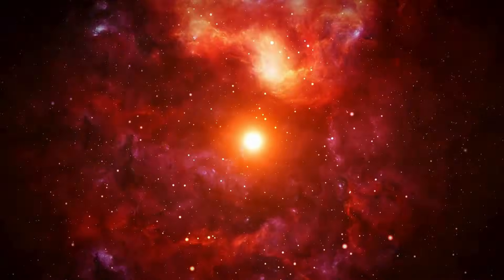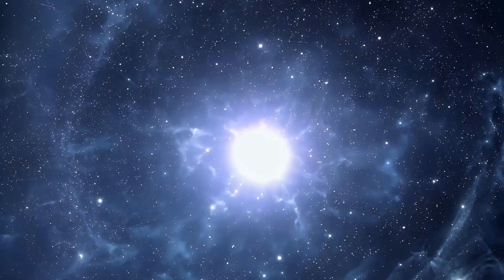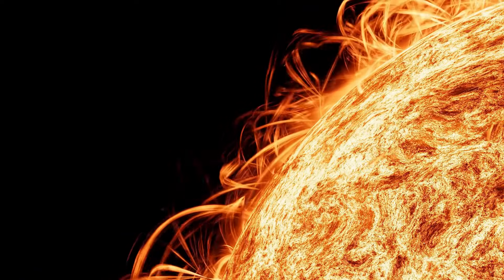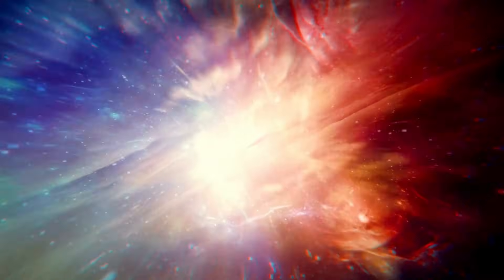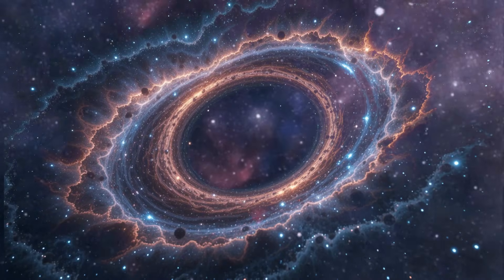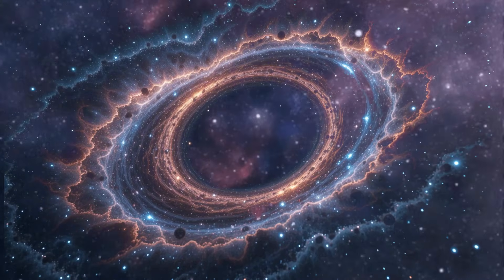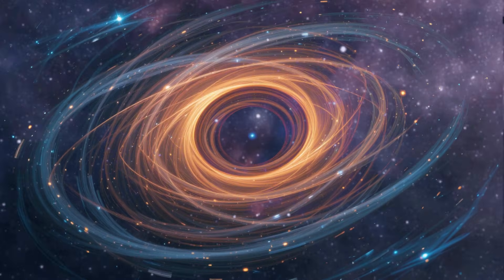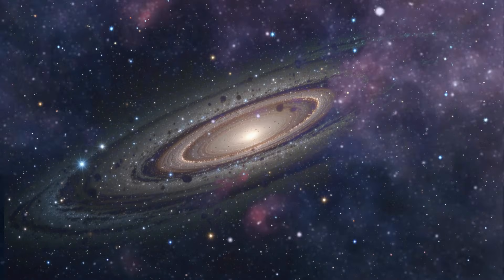Neil deGrasse Tyson: “James Webb Telescope FINALLY Found What NASA Was Hiding BEHIND Betelgeuse!"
🔭🌠 Neil deGrasse Tyson Reveals: James Webb Telescope Uncovers What NASA Was Hiding BEHIND Betelgeuse! 🌠🔭

In an exclusive reveal, Neil deGrasse Tyson uncovers what the James Webb Space Telescope has discovered behind the iconic star Betelgeuse—one of the most anticipated cosmic secrets. This revelation sheds light on what NASA has been keeping under wraps and provides new insights into one of the most enigmatic stars in our night sky.

In this video, we'll explore:

The groundbreaking findings behind Betelgeuse and their significance
What NASA might have been concealing and why
How the James Webb Telescope's technology has enabled this extraordinary discovery
Expert analysis from Neil deGrasse Tyson and other leading astronomers
Join us as we delve into this cosmic mystery and uncover what lies beyond Betelgeuse.